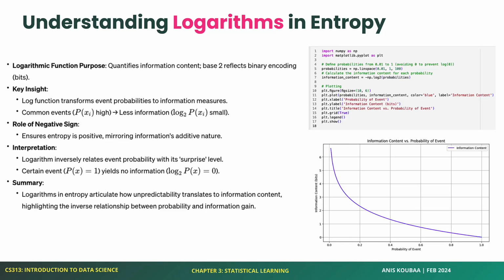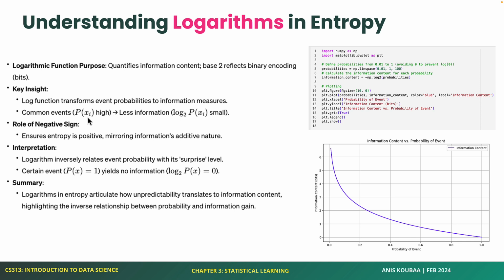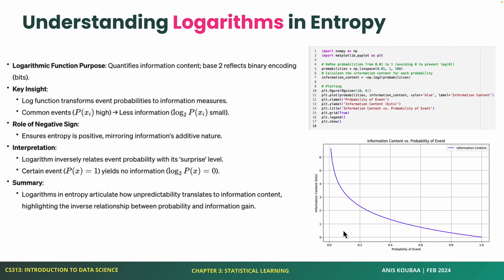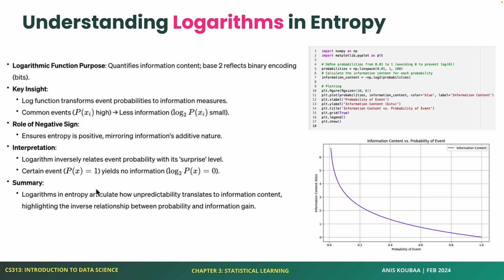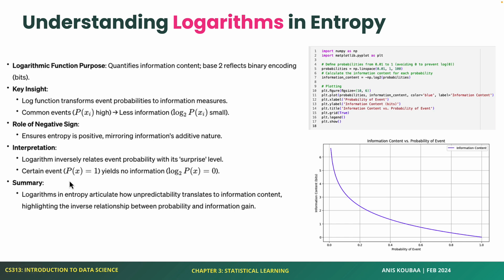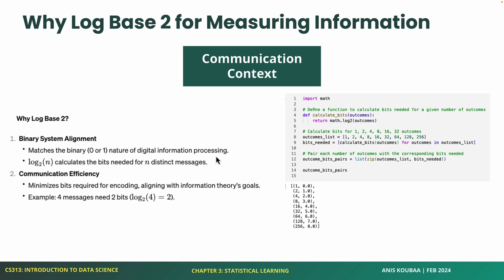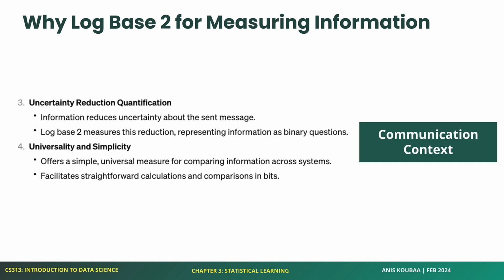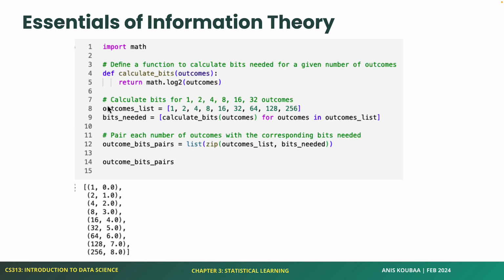[CS313] Understanding Entropy: The Role of Log2 in Information Theory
This video explores the fundamental concept of entropy in the context of information theory, focusing specifically on why the logarithm base 2 (log2) is employed to measure the information content of random data. Entropy, a key measure of uncertainty or randomness in a dataset, quantifies the amount of information needed to describe the state of a system. The choice of log2 is critical because it aligns with the binary nature of digital information processing, where information is encoded as a sequence of bits. By using log2, the entropy formula directly relates to the minimum number of bits required to encode the information, providing a clear, quantifiable measure of information content.